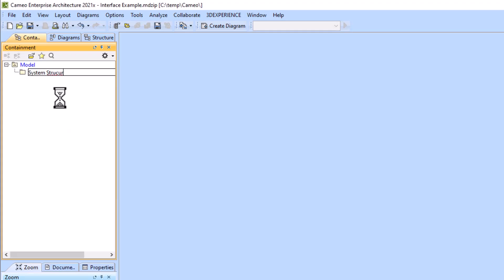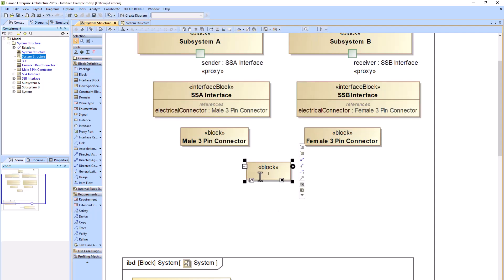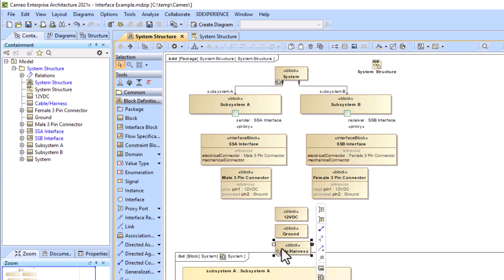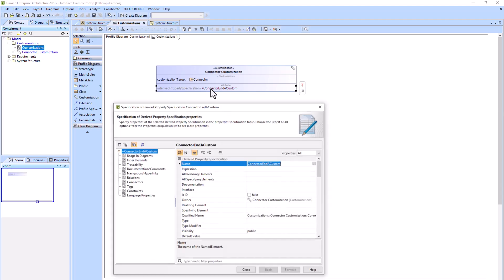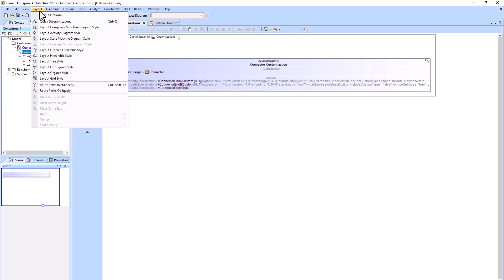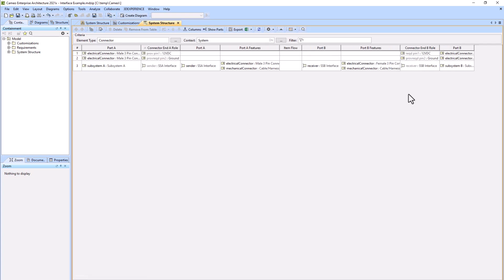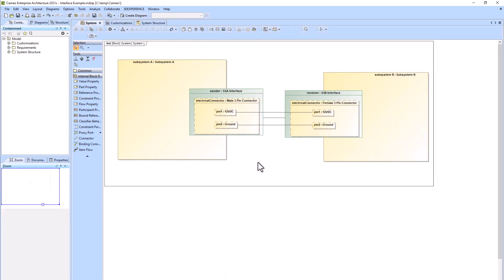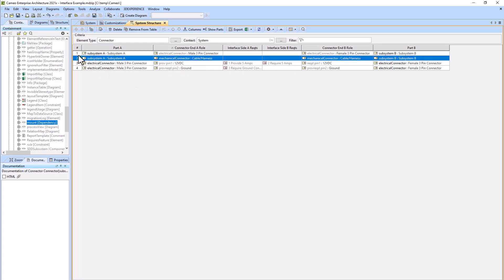Physical Interfaces Modeled on Logical Decomposition in SysML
This video explains A way to model physical connectors.

Note: This is not the only way to model physical connectors.  There is unfortunately no industry standard on how to model physical connectors and pinouts at this time.

0:00 Introduction
0:43 Creating Logical Interface Blocks
1:05 Creating Physical Connectors
1:31 Creating Physical Pinouts
2:05 Adding Connectors Between Pinouts
2:35 Adding Directionality to Pinouts
2:50 Adding Physical Cable/Harness
3:26 Adding & Connecting Requirements
4:05 Creating Customizations to Connector via MetaChains
8:32 Adding Custom Columns to Show Requirements in Table
9:24 Adding Cable/Harness to Table (Several Methods)